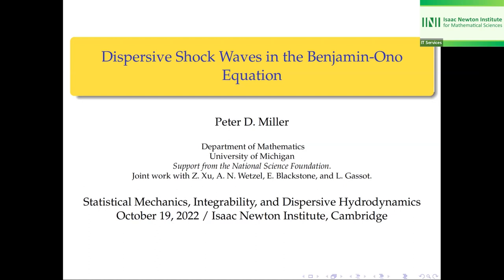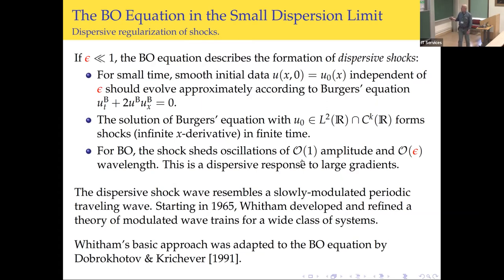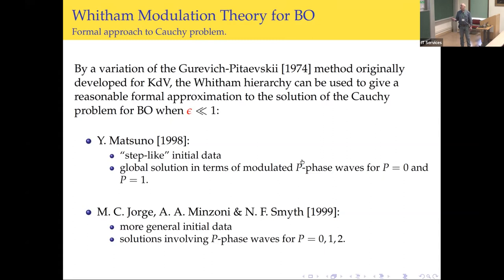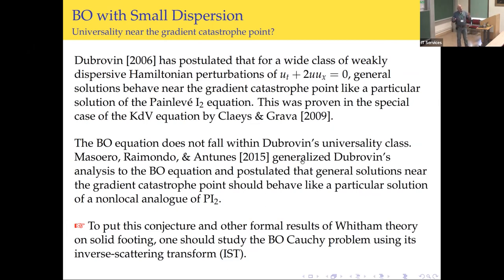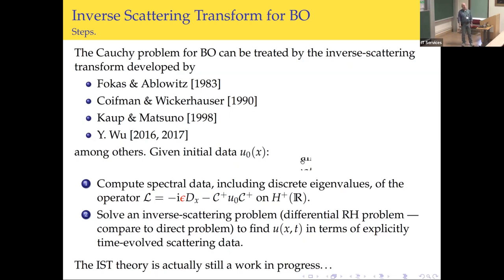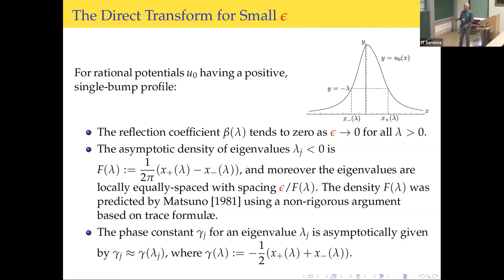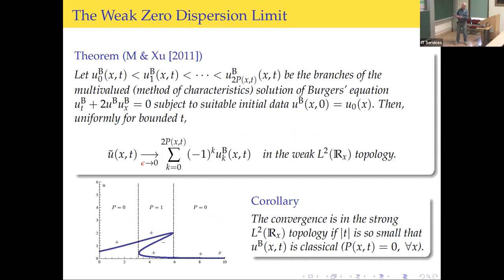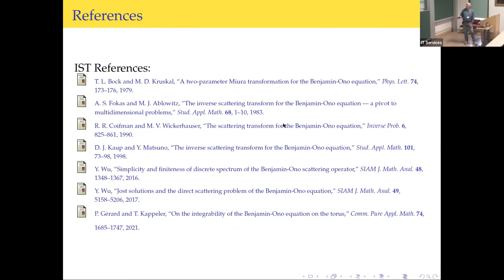Prof. Peter Miller | Dispersive Shock Waves in the Benjamin-Ono Equation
Speaker(s): Professor Peter Miller (University of Michigan)

Date: 19 October 2022 – 10:30 to 11:00
Session Title: Dispersive Shock Waves in the Benjamin-Ono Equation
Event: [HY2W04] Statistical mechanics, integrability and dispersive hydrodynamics

The Benjamin-Ono equation is a model for internal water waves in stratified fluids over an infinitely-deep lower layer. It is similar to the Korteweg-de Vries (KdV) equation, but with a different dispersive term that is nonlocal, involving the Hilbert transform. Like KdV, it has a Lax pair, although its inverse-scattering transform is not fully justified in all details to date. This talk will describe the formation of dispersive shock waves in solutions of the Benjamin-Ono equation. Weak small-dispersion limits have been established for ``quasi'' initial-value problems in the whole line setting by Miller and Xu and in the periodic setting by Gassot. After describing those results, we will discuss Whitham modulation theory due to Dobrokhotov and Krichever and explain some preliminary work on strong asymptotics to resolve the oscillations in the shock zone.